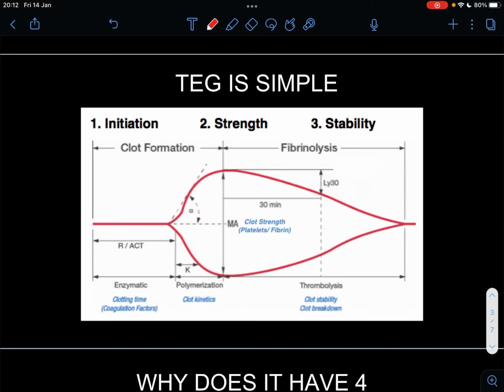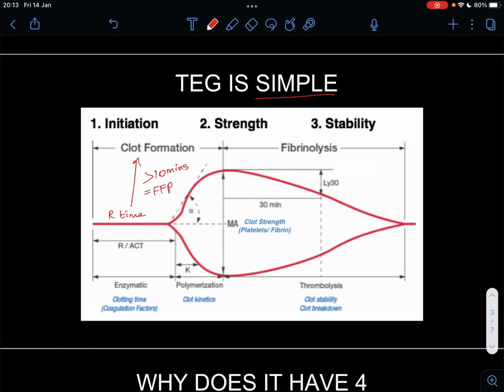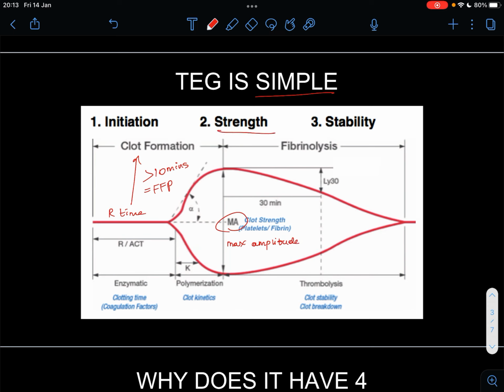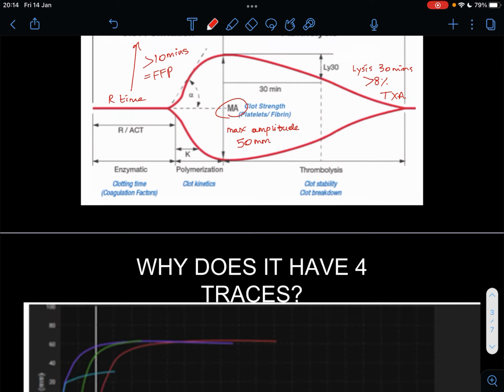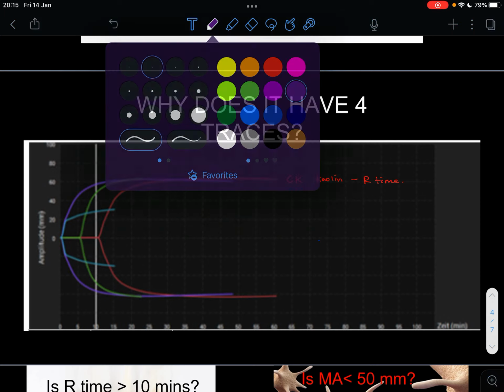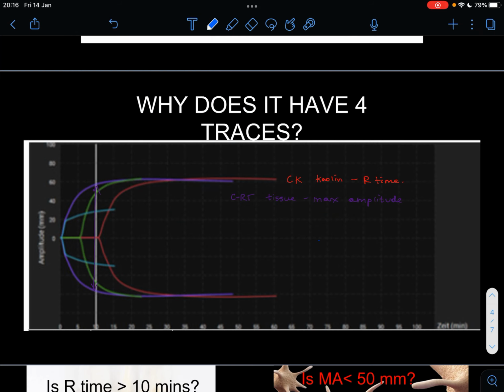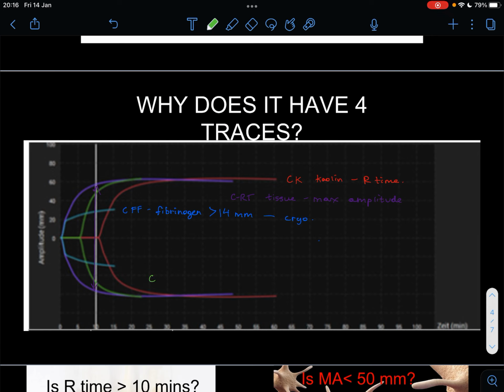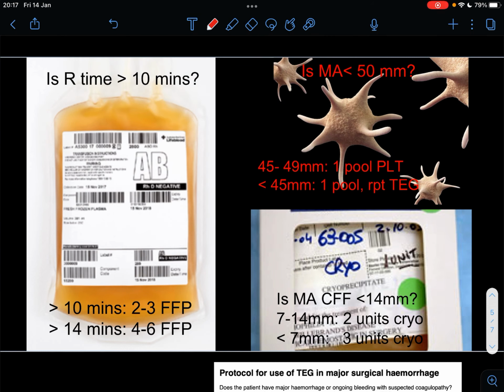Intro to TEG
This video is an introduction to the use of TEG to identify and treat clotting abnormalities in patients with major haemorrhage